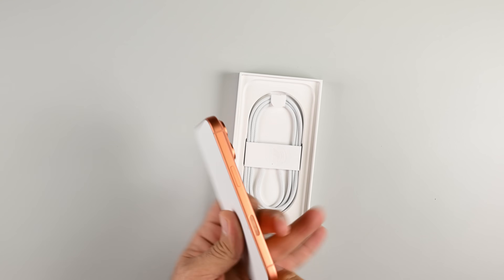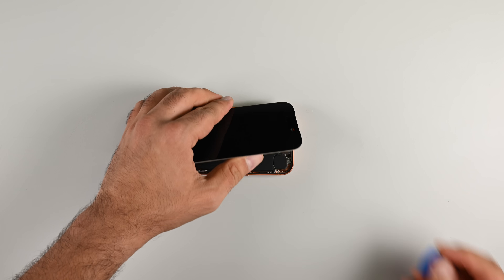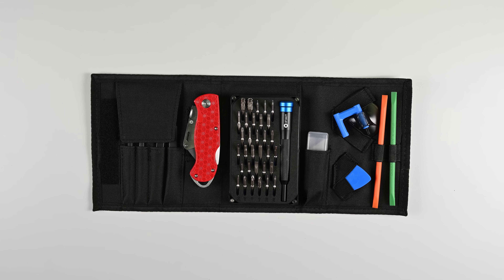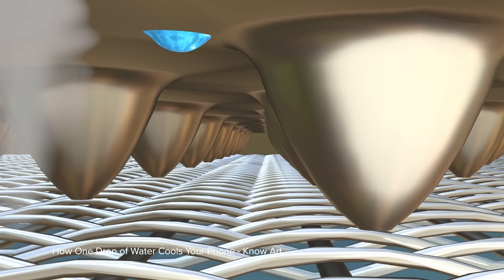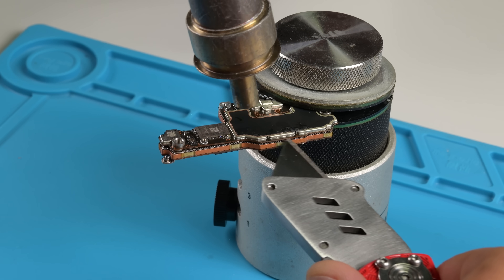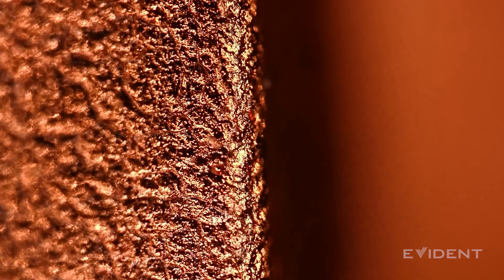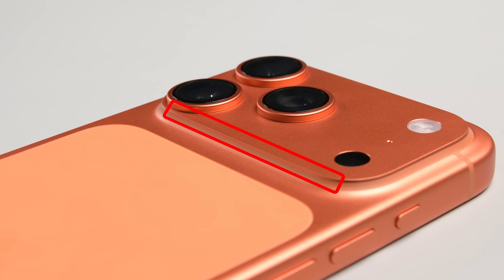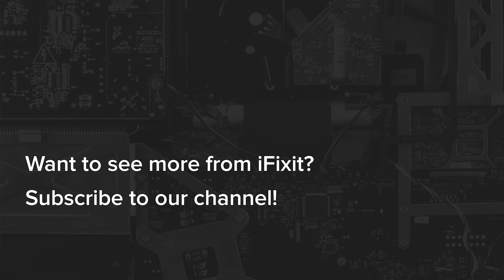iPhone 17 Pro Teardown: The Good, The Bad & The Fascinating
Love or hate that plateau, that new camera bump is only scratching the surface of the changes we found in our teardown. This phone has one of the more fascinating batteries we’ve seen. And no I’m not talking about the hot-wired iPhone 16 action—still there, still fun—but that’s not how we’ll replace this one. No, this is bound to be much more interesting.

Chapters
00:00 The iPhone 17 Pro Teardown
00:39 Opening the iPhone 17 Pro
00:46 Removing the Back Glass on the iPhone 17 Pro
01:29 Removing the iPhone 17 Pro’s Display
01:46 Removing the iPhone 17 Pro’s Battery
03:01 Meet Our Latest Tool Kit: The Jerry Rig Everything iFixit Toolkit
03:25 A Close look at the iPhone 17 Pro’s Vapor Chamber
04:58 Removing the iPhone 17 Pro’s Taptic Engine
05:23 Removing the iPhone 17 Pro’s USB-C Port
05:42 Removing the iPhone 17 Pro’s Cameras
05:53 Removing the iPhone 17 Pro’s Logic Board
06:44 Scratchgate: The iPhone 17 Pro and Anodized Aluminium
10:12 iPhone 17 Pro Repairability Score

Some of the videos we used in this video!

This teardown is not a repair guide. To repair your iPhone 17 Pro use the service manual at iFixit.com.